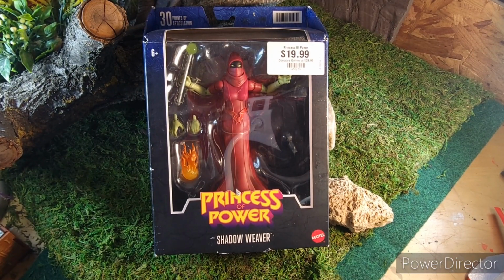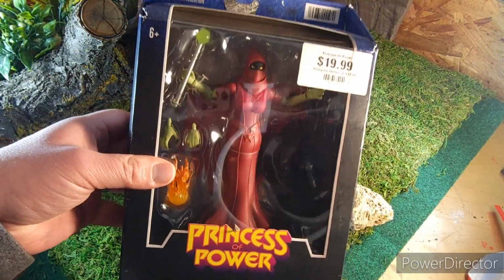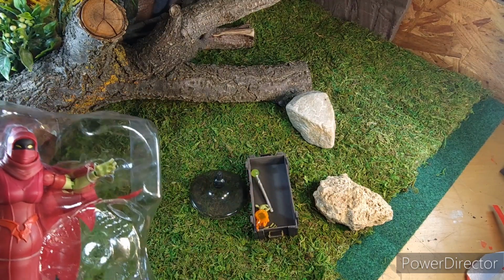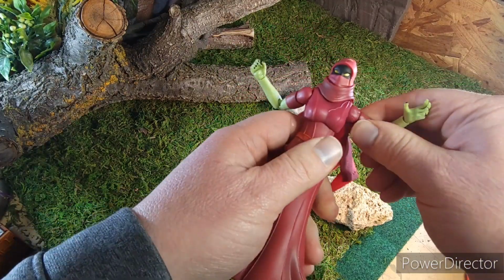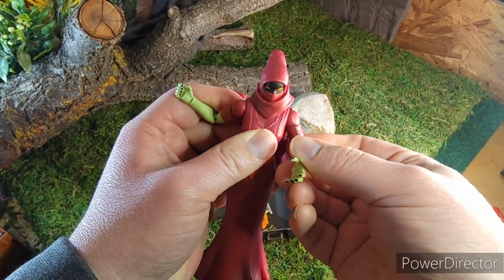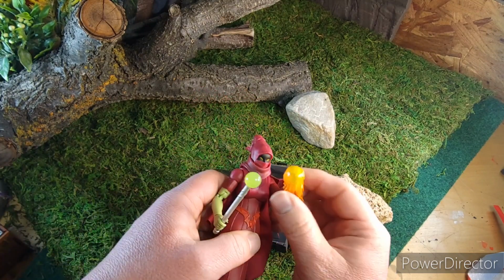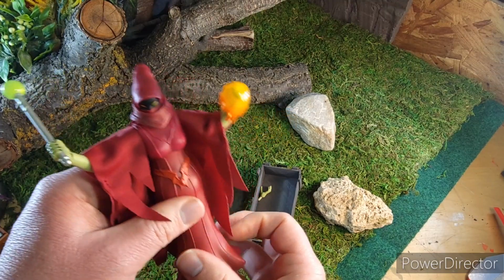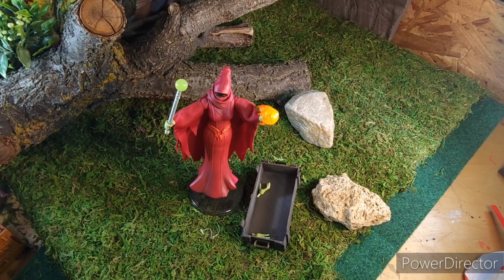Shadow Weaver - Masterverse - Unboxing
I was really excited to pick up Shadow Weaver.  I like her, the only problem is she isn't very posable or good for customization.  I grabbed one and will use her, but she definitely is best as a statue.